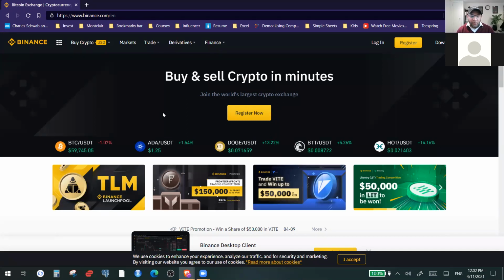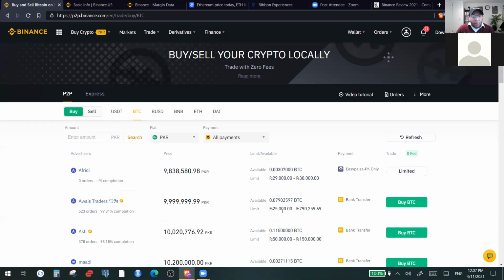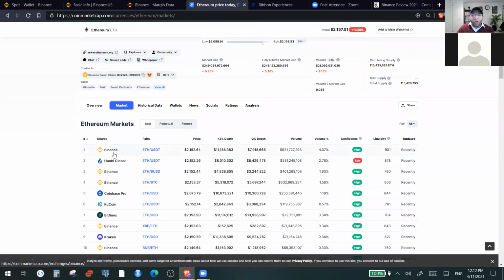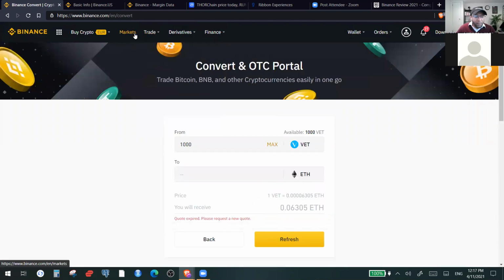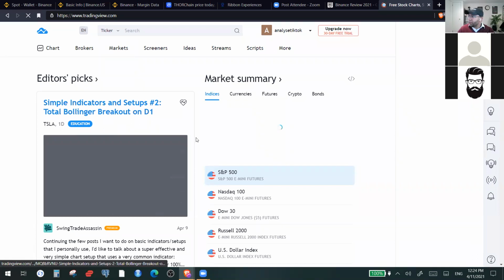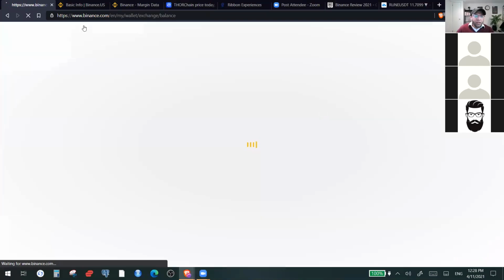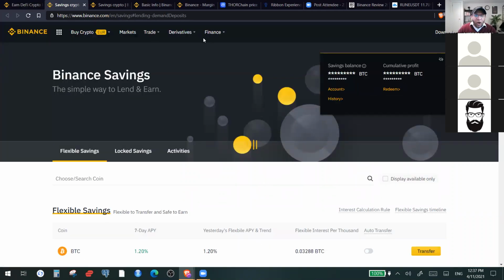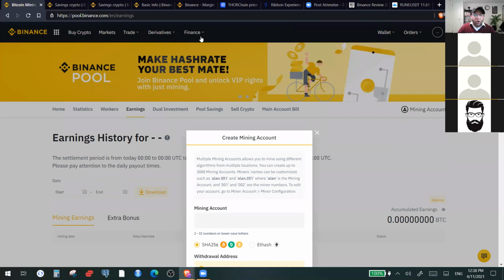Binance Complete Tutorial - Step by Step for Beginners 2022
Binance Complete Tutorial - Step by Step for Beginners 2021

♥ BTC - 3NpXkS2Yu8a1wfP3G121sJenjfoRVurgQQ

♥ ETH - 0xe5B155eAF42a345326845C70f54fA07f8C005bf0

♥ LTC - LaoZLinRjD44KReqJkRtiQmUuDRSu8LEYP